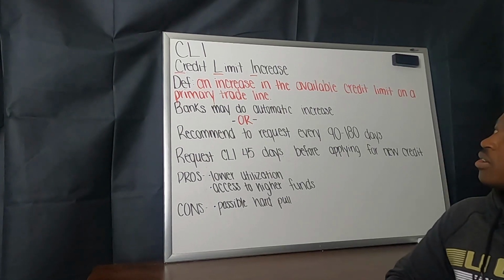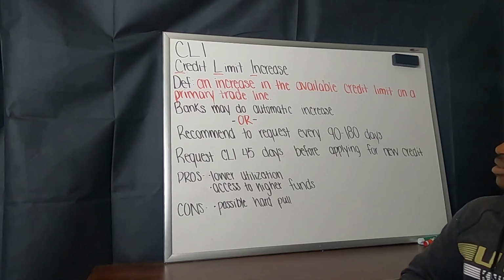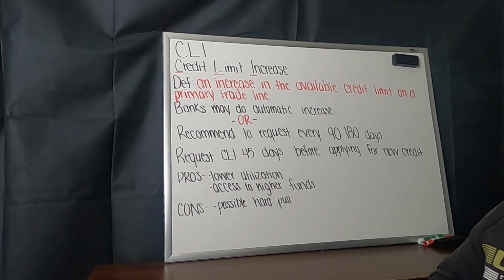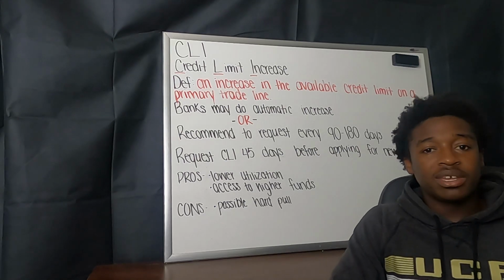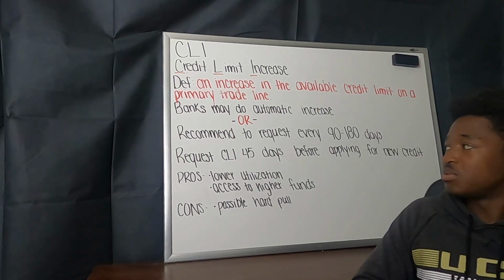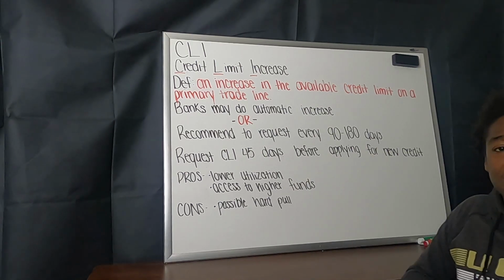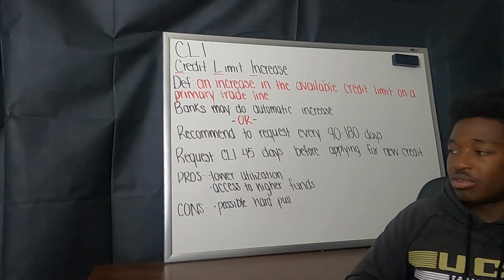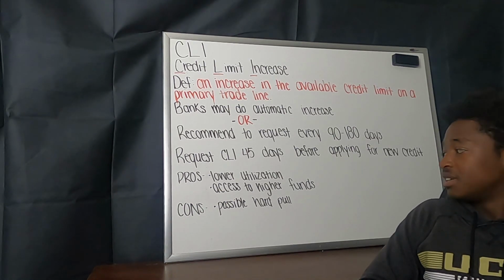FINANCE DICTIONARY EPISODE 1 – What is a CLI (Credit Limit Increase) & When Do I Use It?